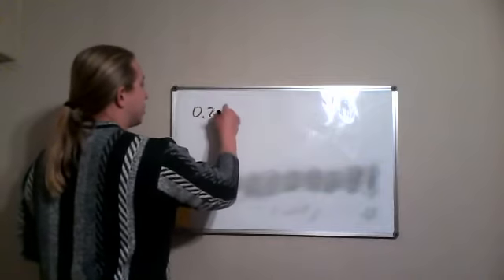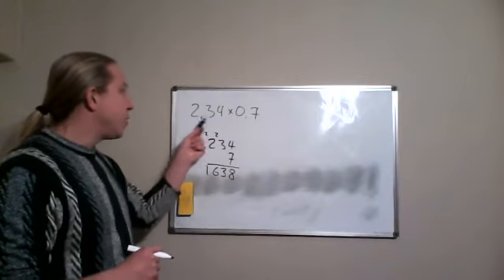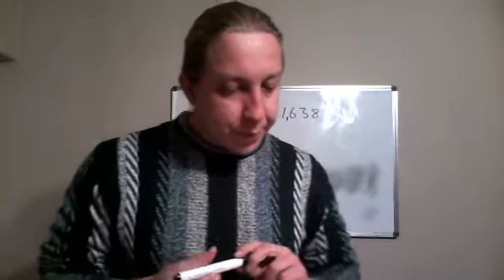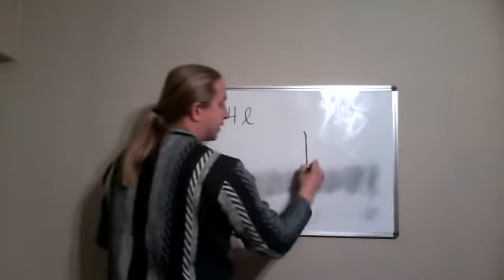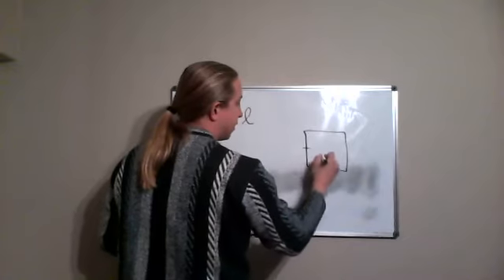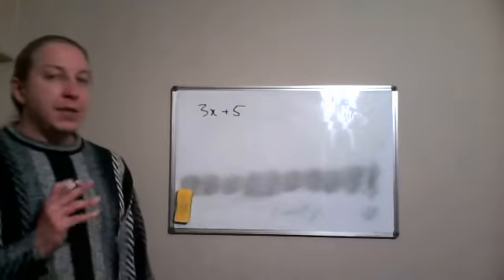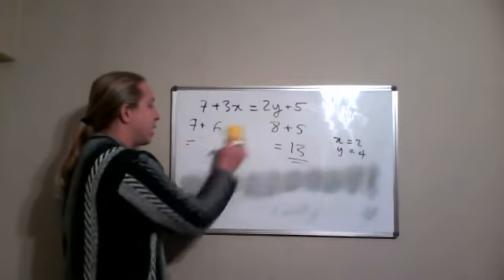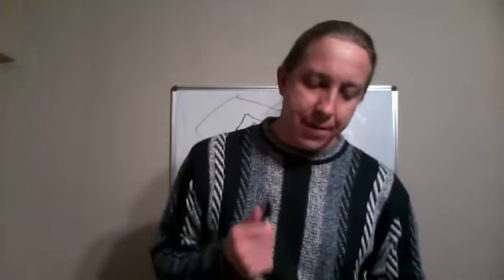Gr 7 Maths 01 06 2020